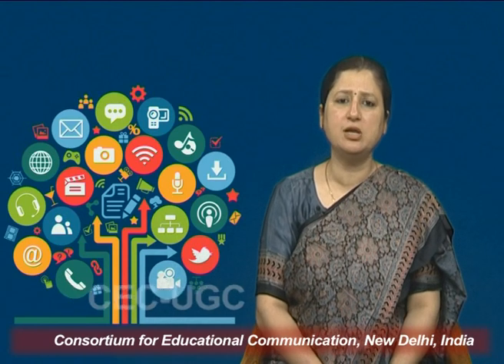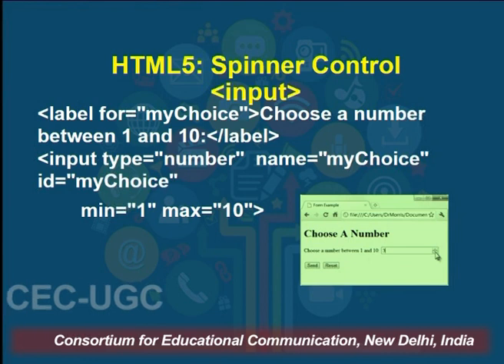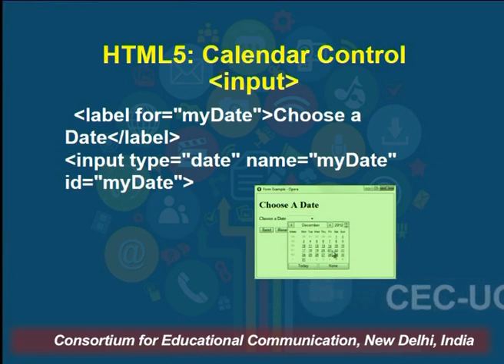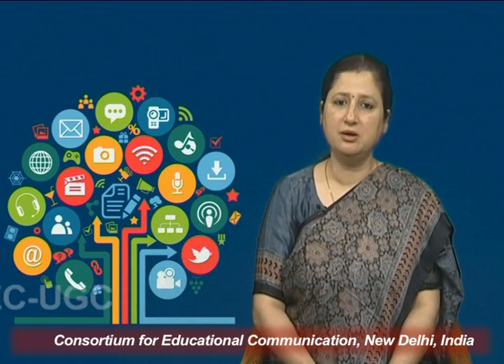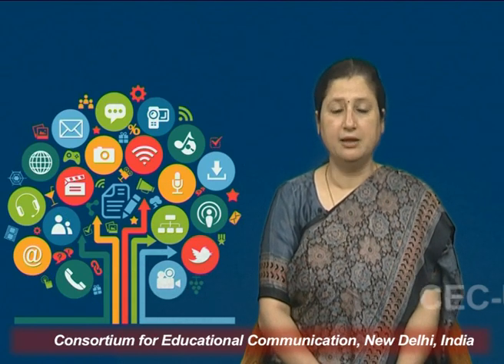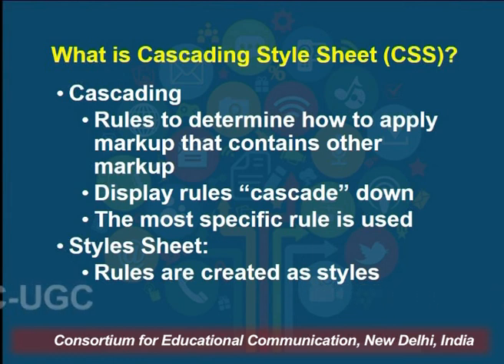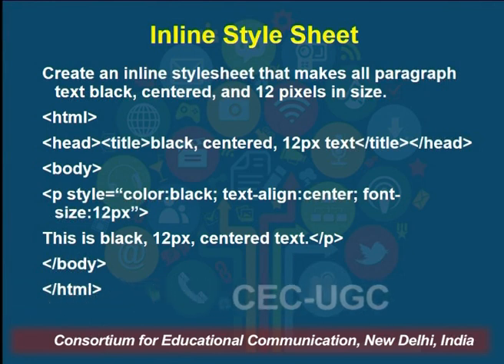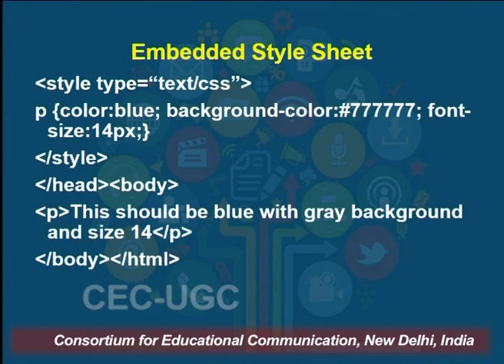Web Programming (Front end Development) - XIV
This Lecture talks about Web Programming (Front end Development) - XIV.